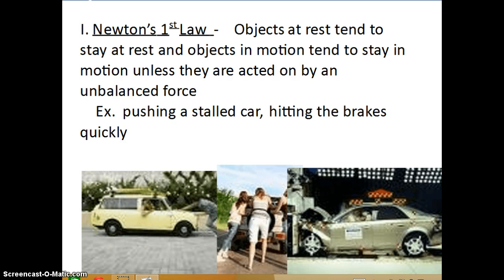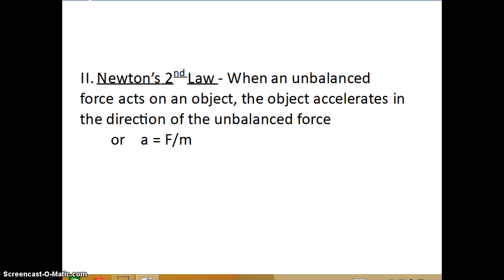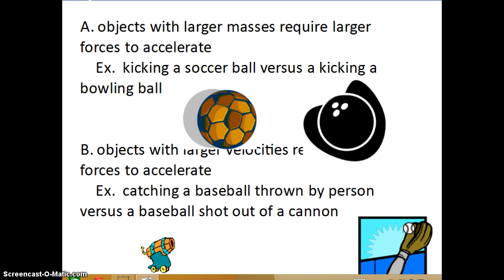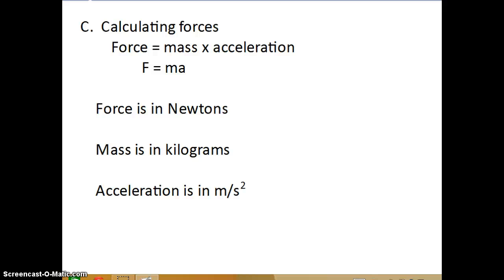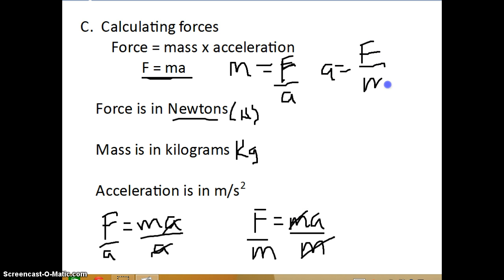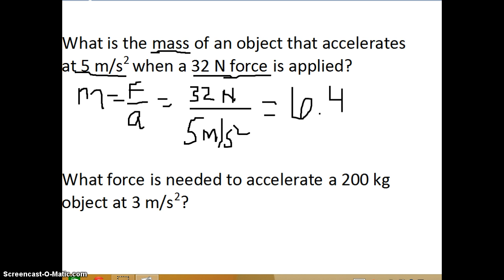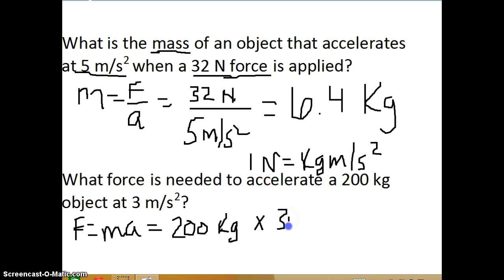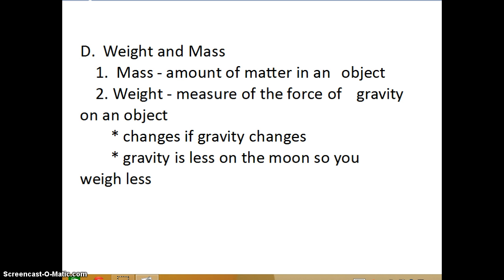12.2 Notes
12.2 Notes